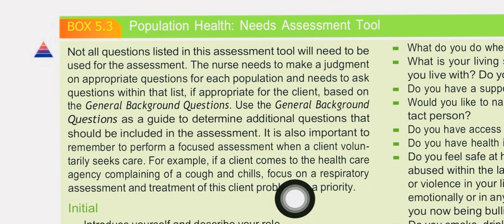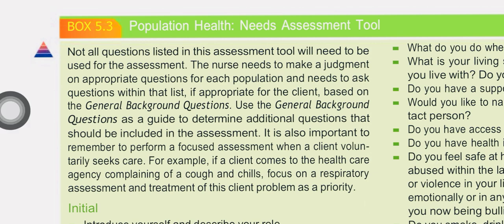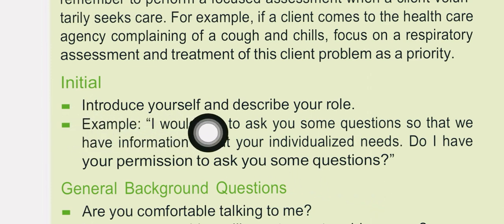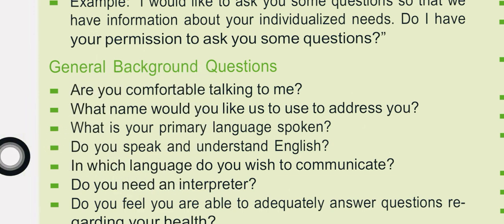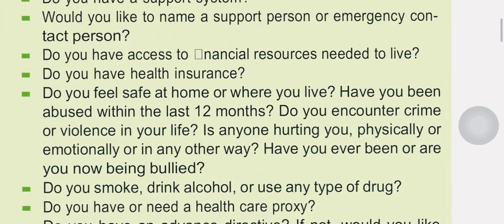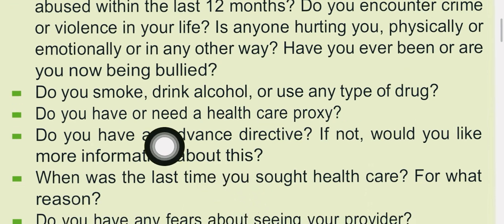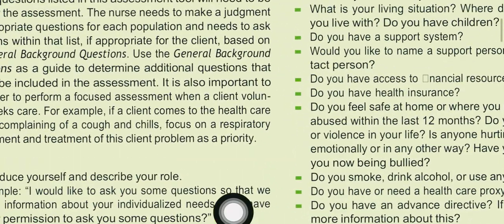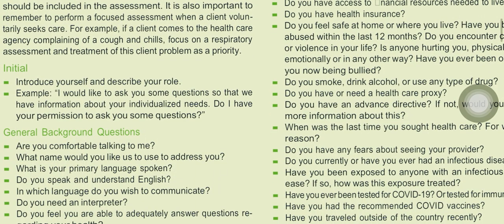Population health need assessment tool in Nclex chapter5 nclex nclexrn preparation